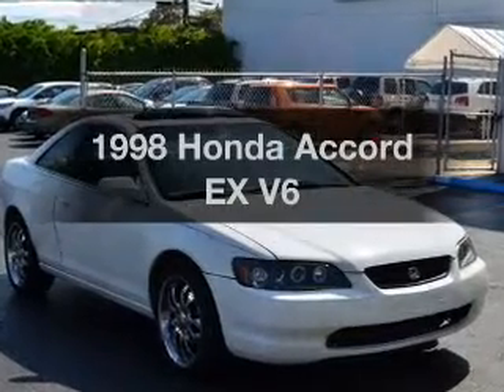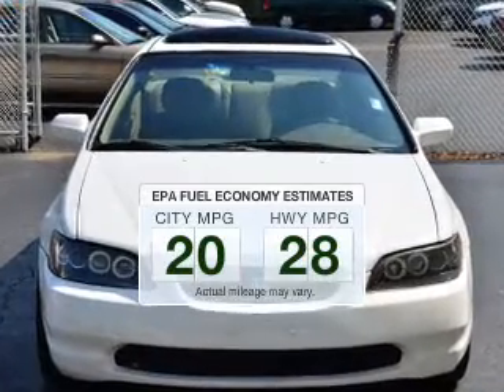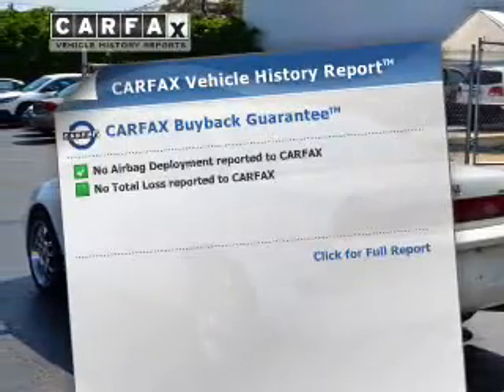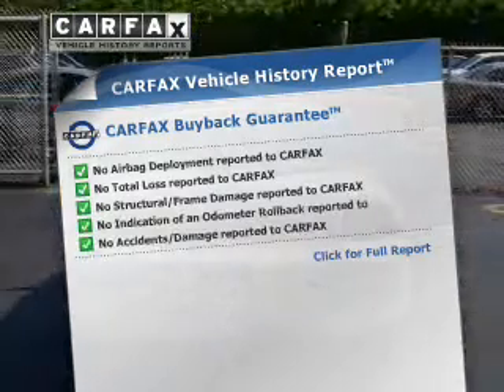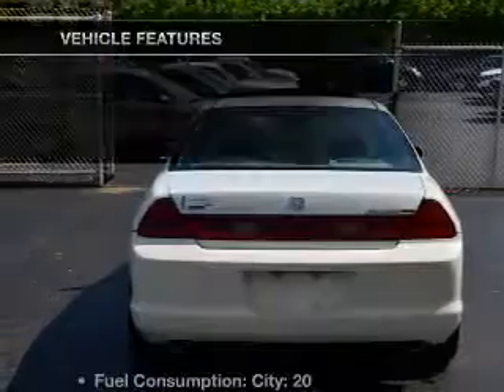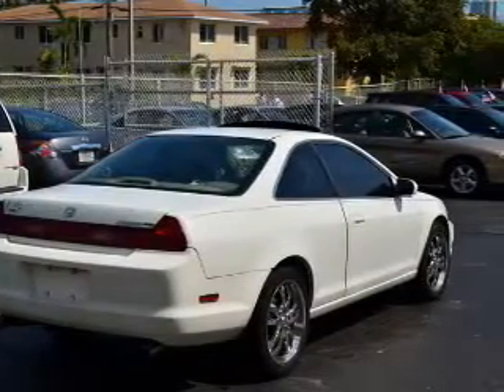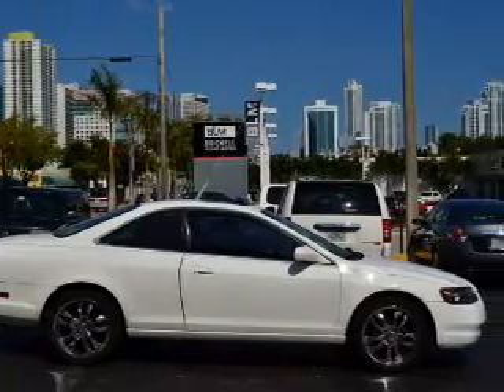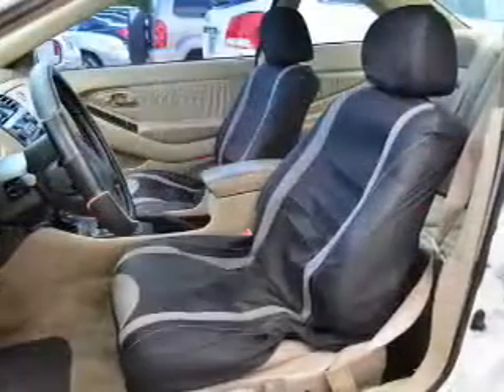1998 Honda Accord - Miami FL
Year: 1998
Make: Honda
Model: Accord
Trim: EX V6
Engine: 3.0 liter 6 cylinder 24 valve MPFI SOHC
Transmission: 4-Speed Automatic
Color: San Marino Red
Mileage: 160231
Address:
701 SW 8th Street